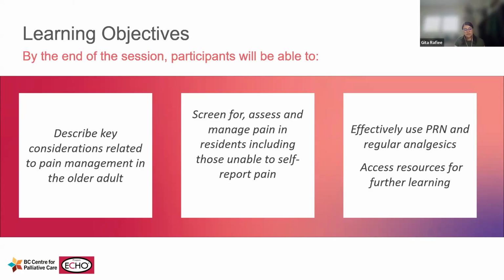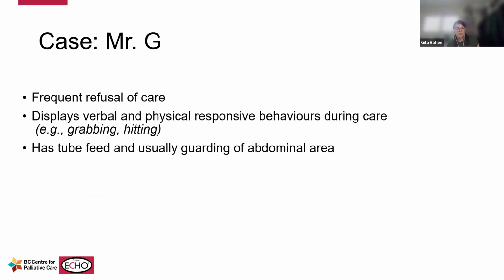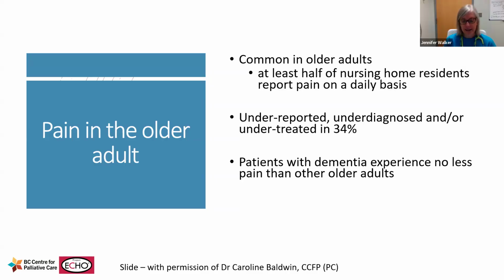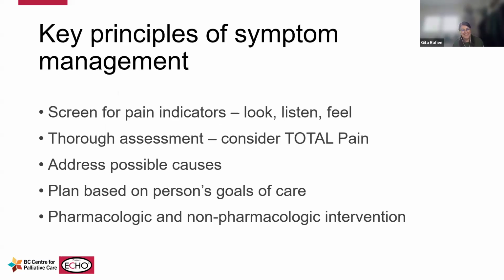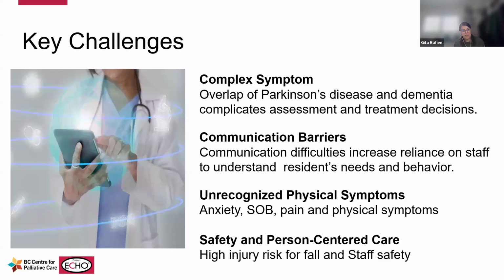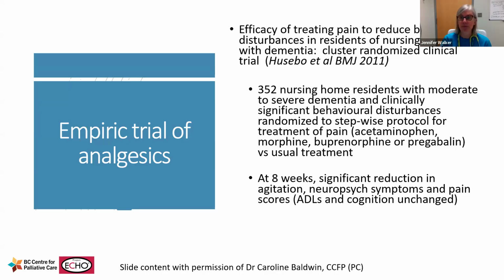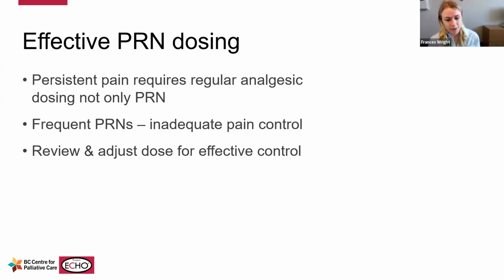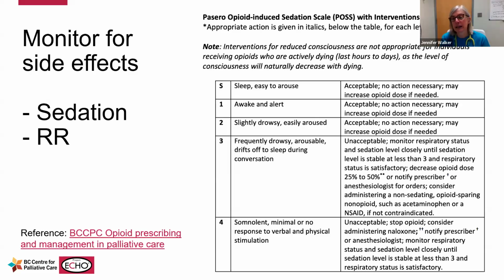Palliative Essentials in Long Term Care ECHO: Person centered symptom management – addressing pain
Part of our Palliative Essentials in LTC ECHO Series

Person-centered pain management in long term care is a core palliative essential. Untreated pain in frail older adults leads to significant distress, functional decline, pain behaviors, and reduces quality of life.

This ECHO session focuses on effective pain management starting with understanding the resident's goals of care and highlighting timely assessment including the use of behavior based tools such as PAINAD for residents with dementia, as well as appropriate use of analgesics including opioids, addressing common fears about pain medications and strategies for effective communication with prescribers.

Presenters:
Gita Rafiee, Clinical Nurse Specialist, Fraser Health Authority for Long-Term Care & Assisted Living
Jennifer Walker, Palliative Care Physician, Lions Gate Hospital and North Shore Hospice; Coastal Medical Lead for LTC (North Shore)